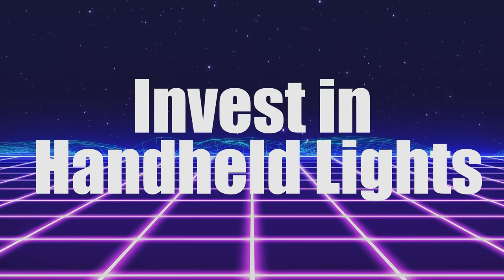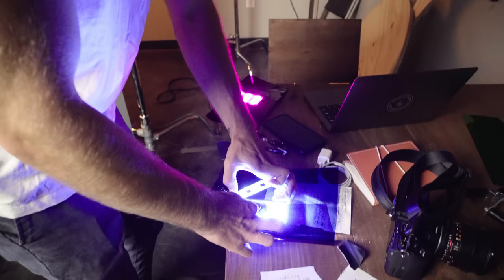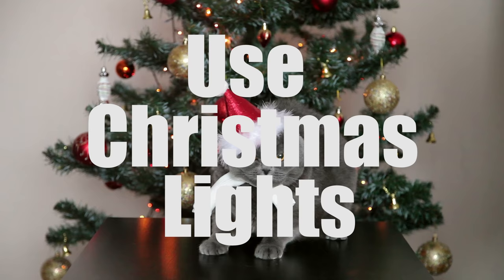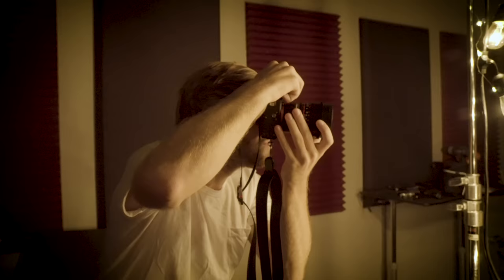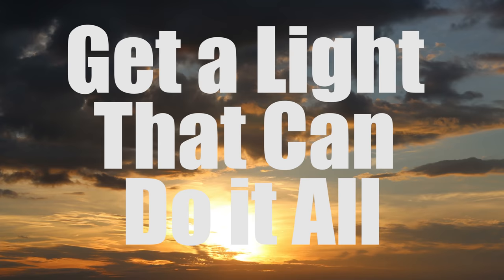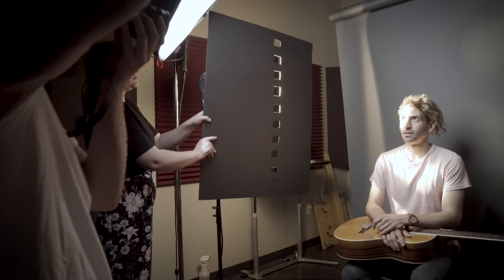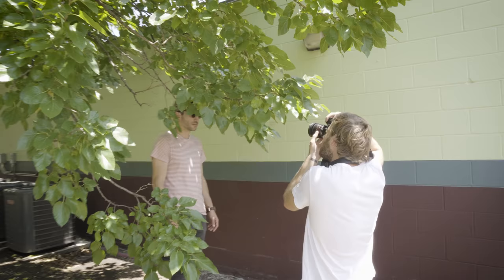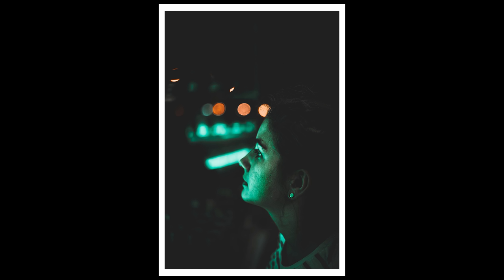6 CHEAP Ways to LIGHT Your PORTRAIT PHOTOGRAPHY | Photography Tips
- For more info on the 6 cheap ways to light your next portrait photography shoot and other photography tips, follow along on the blog!